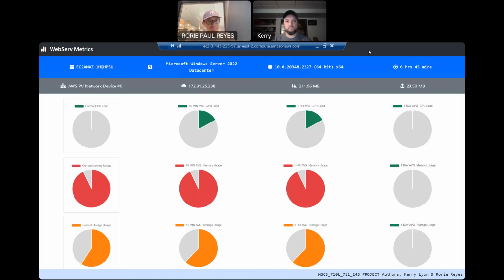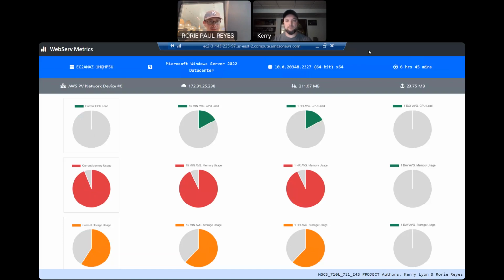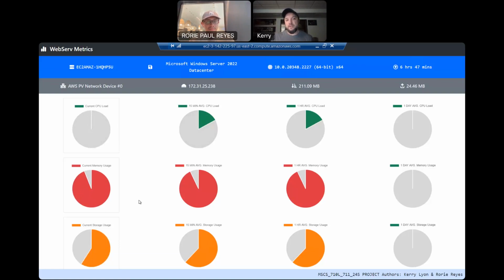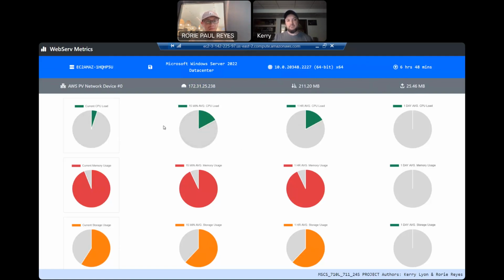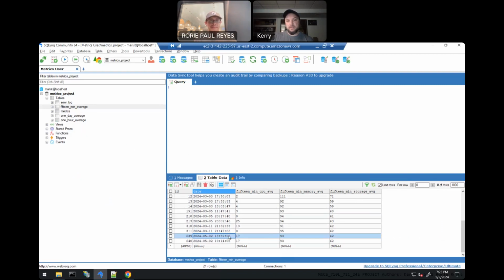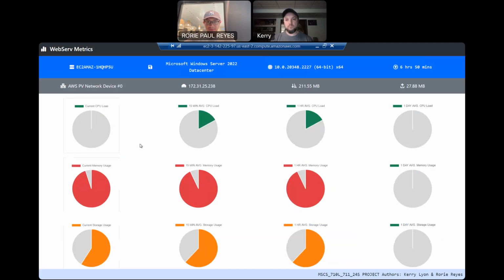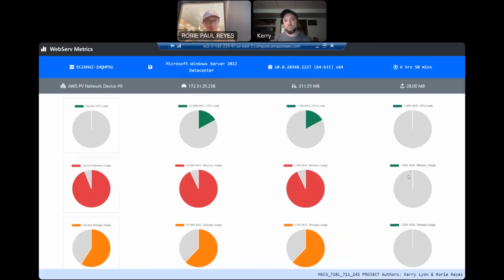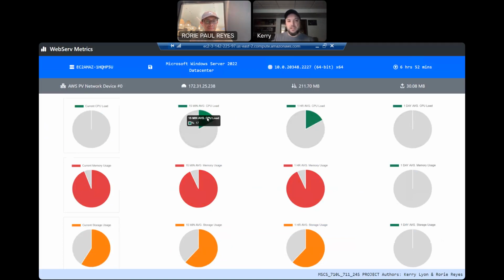Project Presentation - WebServ Metrics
MSCS 710L 711 24S
Authors: Kerry Lyons and Rorie Reyes